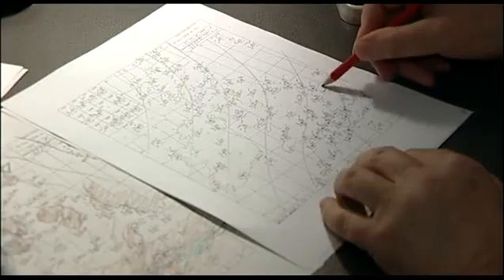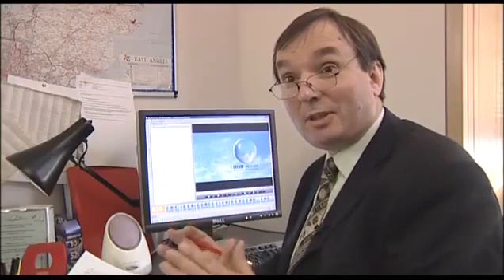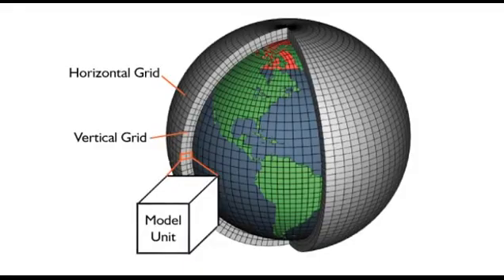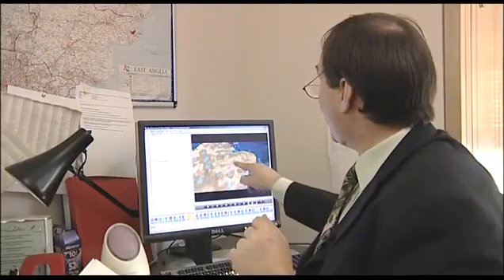Career using maths Senior forecaster, BBC